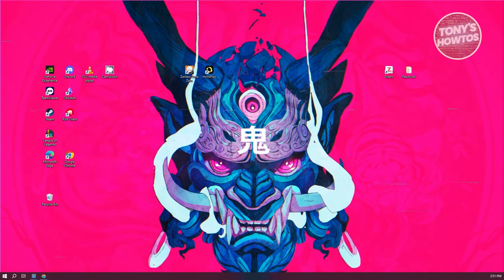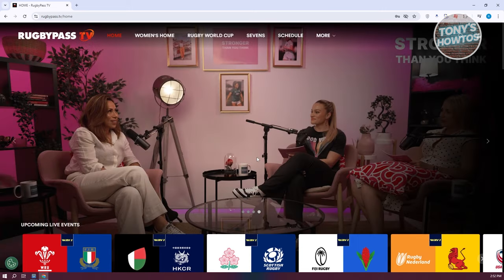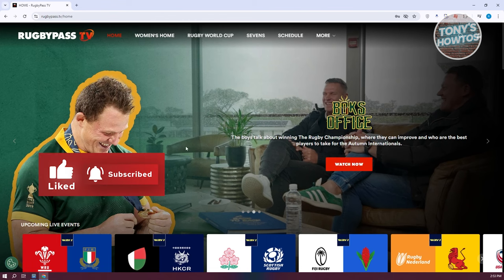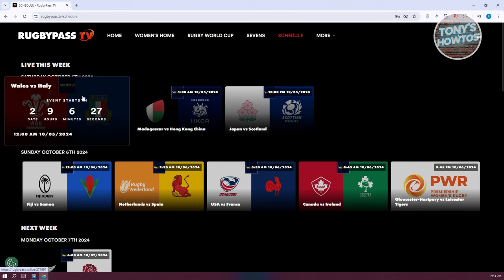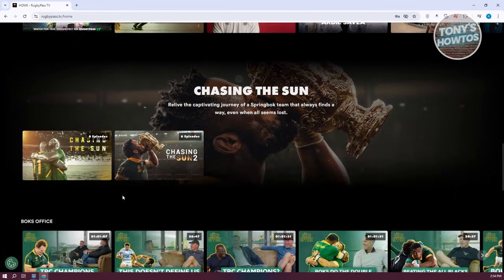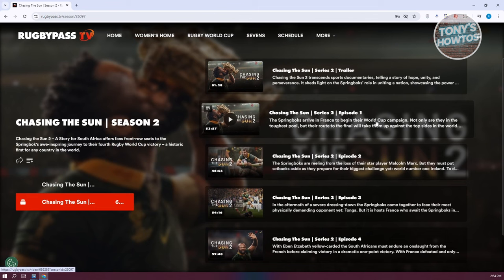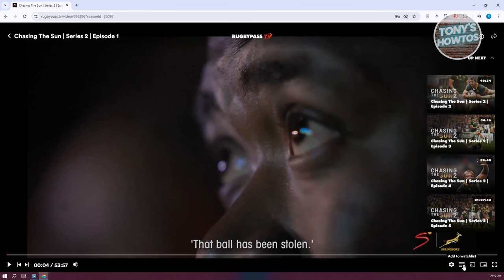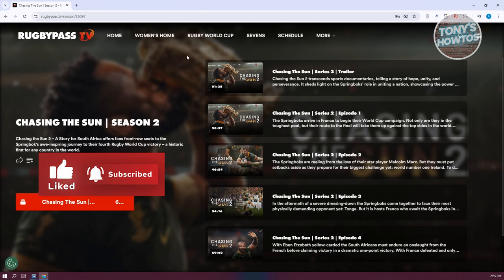How to Watch Rugby Live Online (2024)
In this video, I show you How to Watch Rugby Live Online in 2024. The quick and easy tutorial how to stream live rugby league matches online. Do you want to know step by step Watch Live RugbyPass TV tutorial in 2024? Yes? Great!